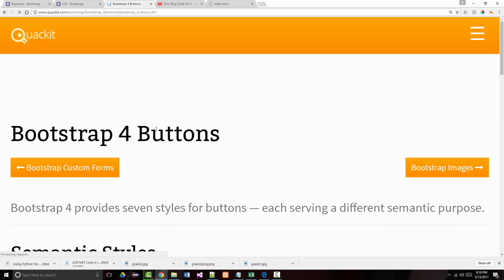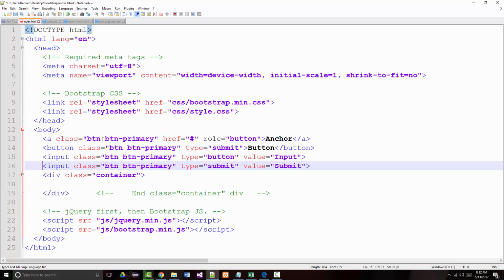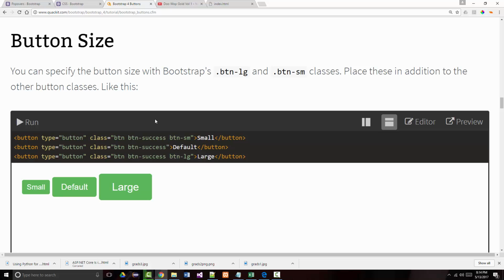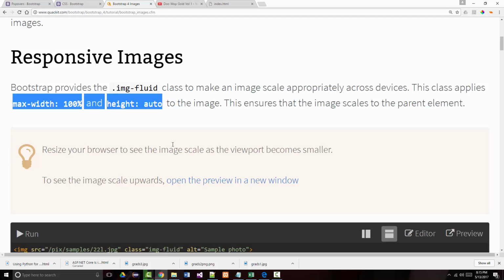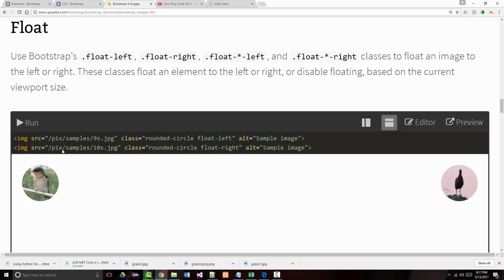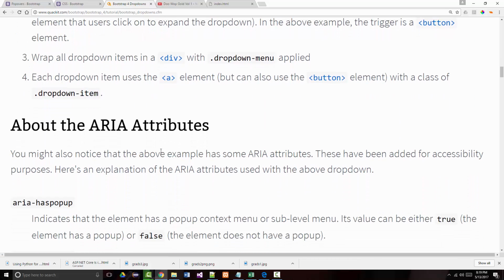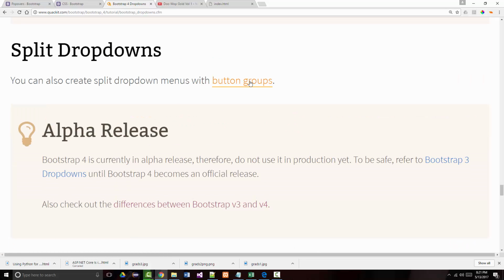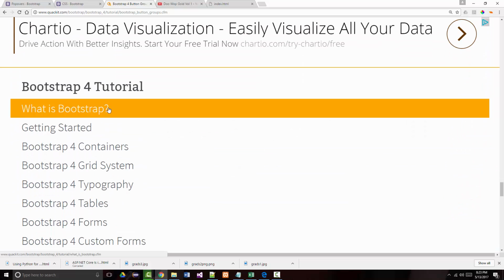Quackit Bootstrap Tutorial - Part03